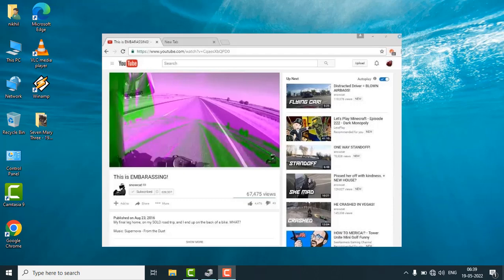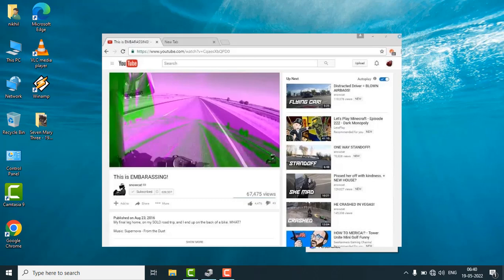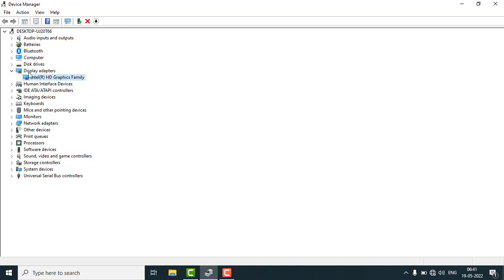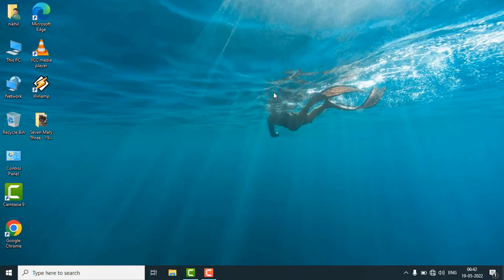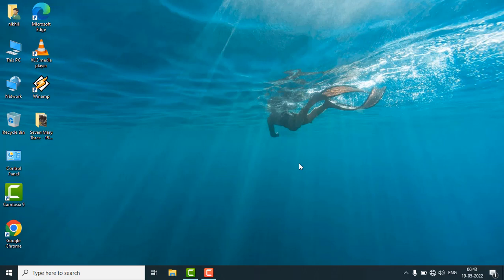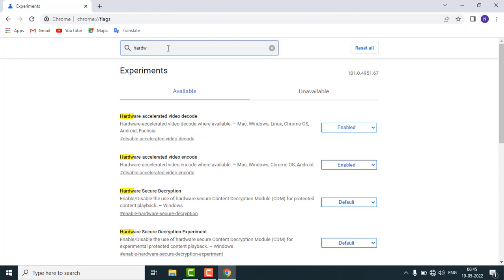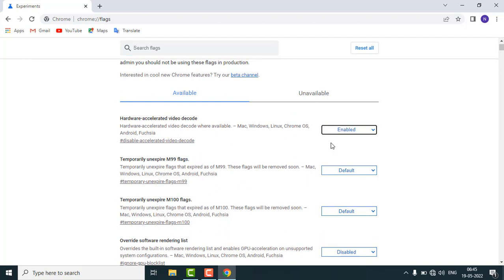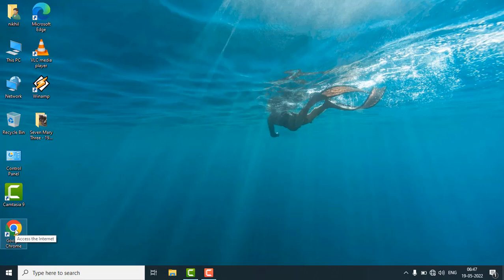Green and Purple Video Corruption in Google Chrome OR VLC Media Playe FIXED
These days, many people are experiencing a weird bug while watching videos on the Google Chrome browser. All videos are being displayed in green and purple colors, which looks rather weird, to say the least. The majority of people that encounter this issue have reported that this is happening on YouTube.

According to experts, green and purple-colored videos on Google Chrome are caused by Google Chrome GPU processes ending abruptly. This is the reason why HTMP/HTML5/CSS videos and other graphics on Google Chrome are displayed with a green and purple overlay.